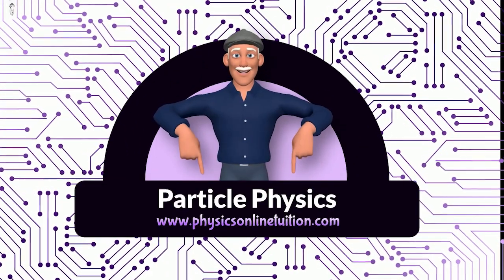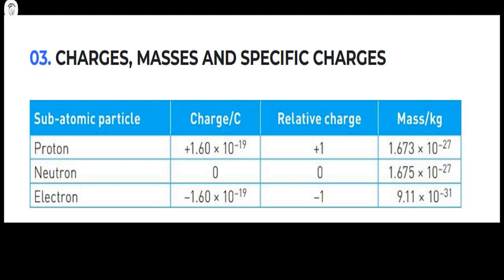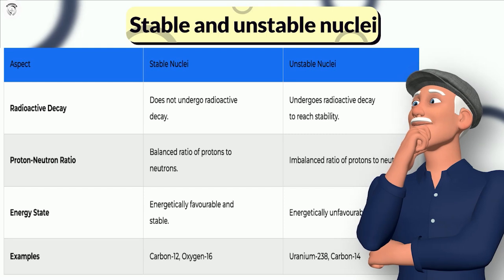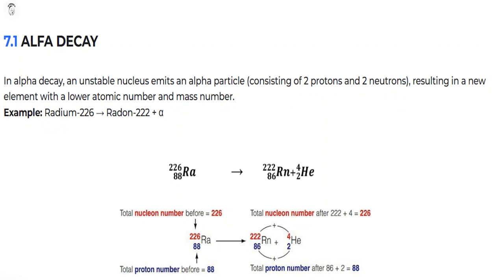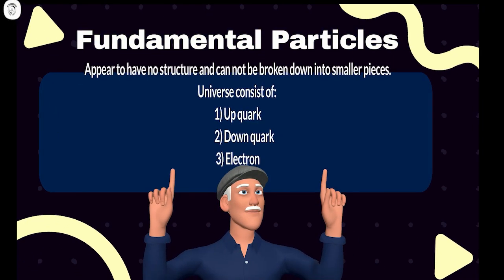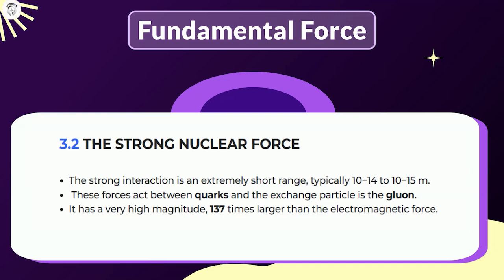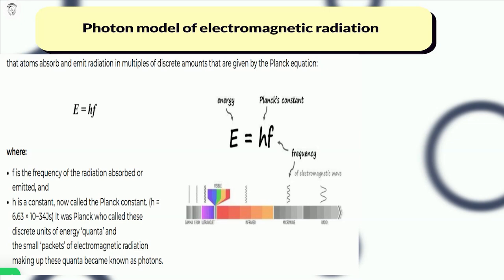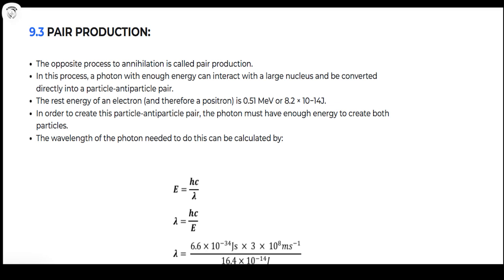AQA A Level Particle Physics The Hidden Secrets Finally Revealed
Get ready to uncover the hidden secrets of AQA A Level Particle Physics in this revealing video. Learn all about the key concepts and topics in A Level Physics AQA syllabus.